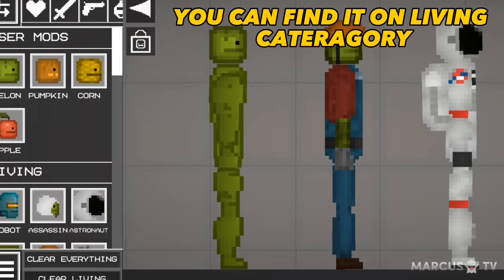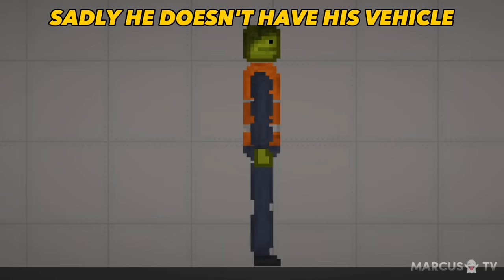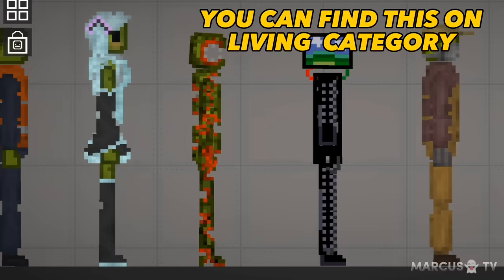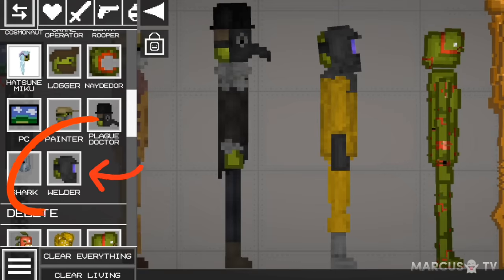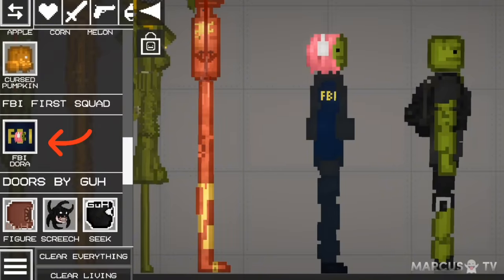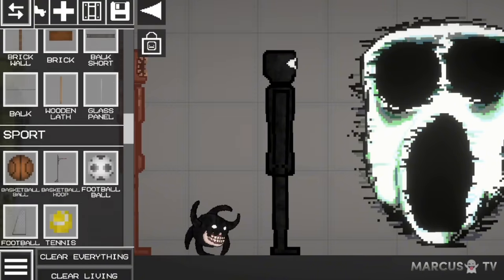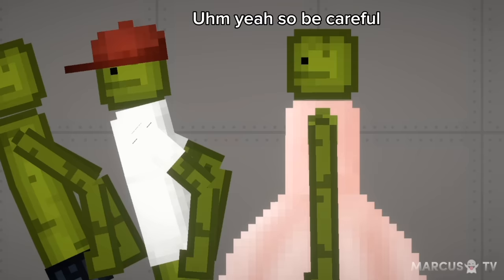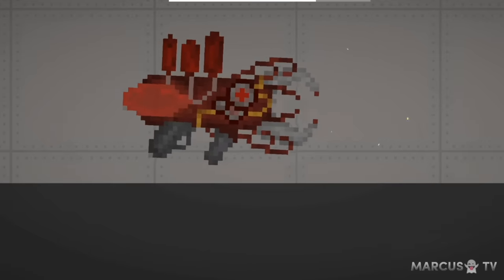MELON PLAYGROUND 18.0.9 NEW UPDATE IS FINALLY RELEASED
18.0.9 New Update Is Finally Released in MELON PLAYGROUND🚀

This is for you guys!💪😎